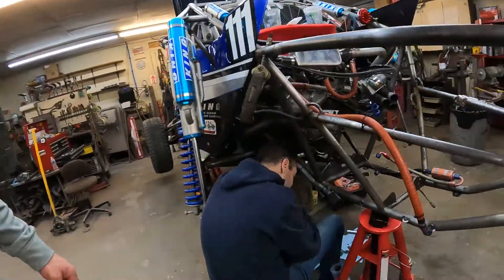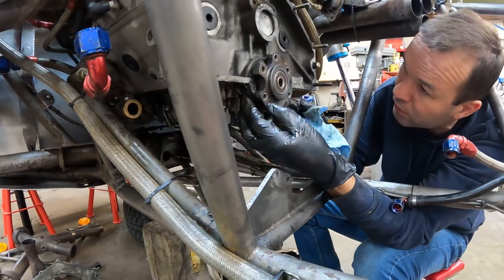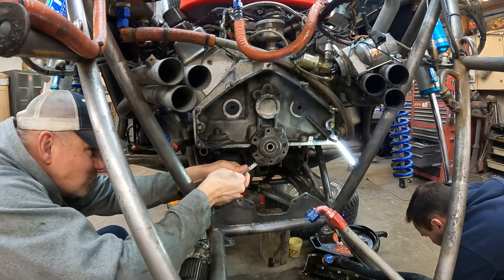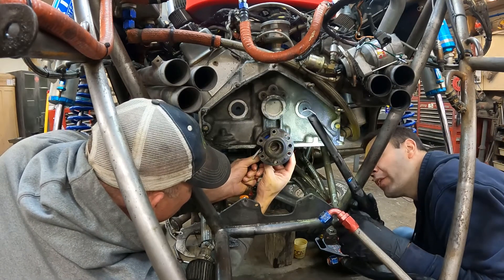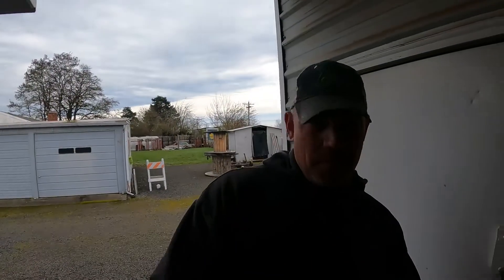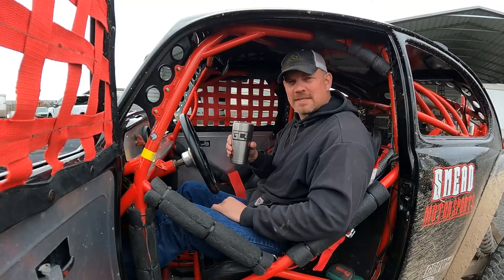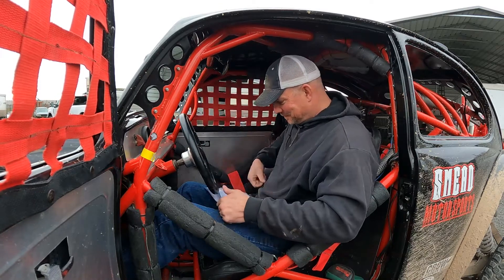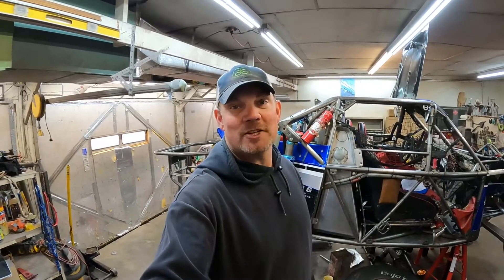License Plates For Our Class 5 Baja Bug and Motor Work For The Off Road Race Car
Changing the rear main seal, washing the Baja Bug, washing the enclosed trailer and of course a little time on the Tri-Zinger.